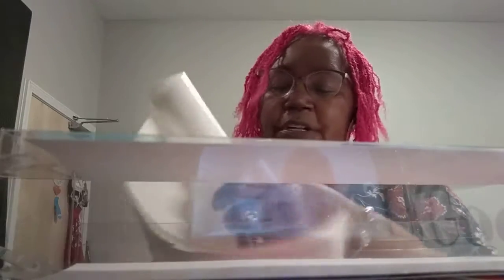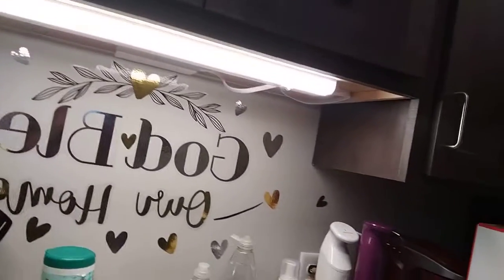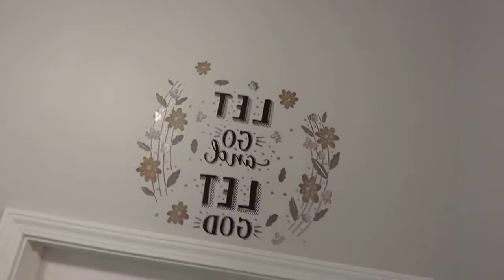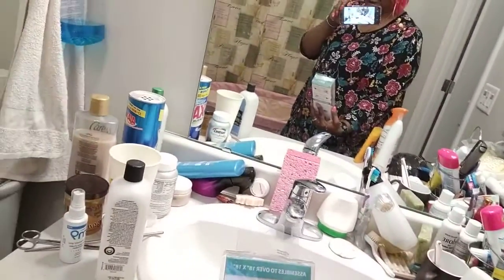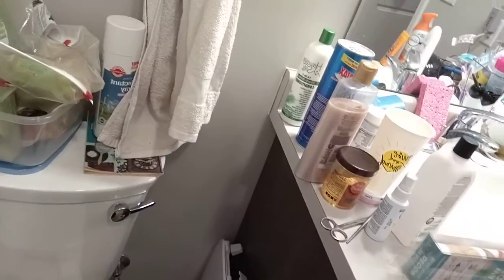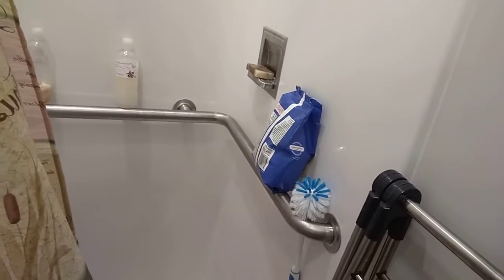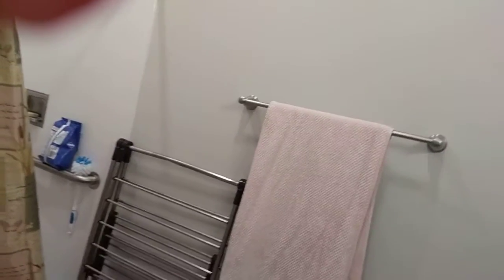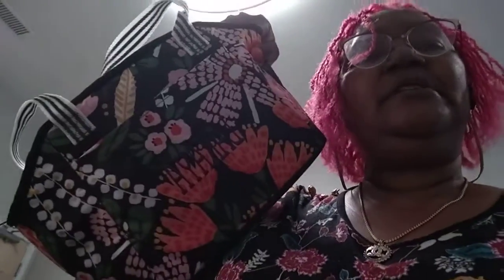1971. Fun with stickers...and other updates.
I hate plain walls. Plain walls say, "rental" or "dwelling", decorations say "home". For now, this is home.  Problem is most rentals don't want you to change the color of the walls, add decorations that may leave even a small hole...must be removable without a trace or you won't get your deposit back. These wall decals are repositionable, wall art. These are made of vinyl and will come right off without a residue or sticky mess. Save the protective sheet or use freezer paper...shiny side up to store.